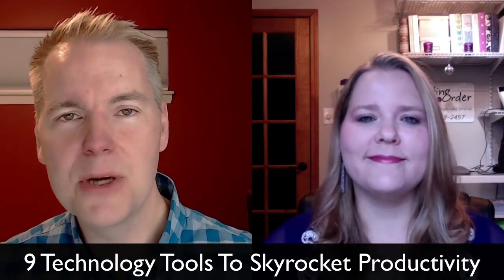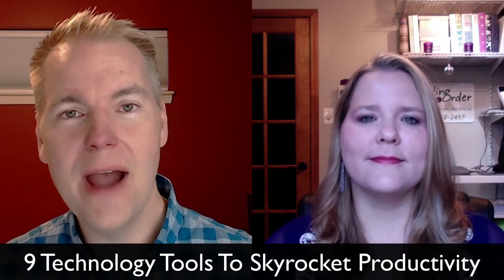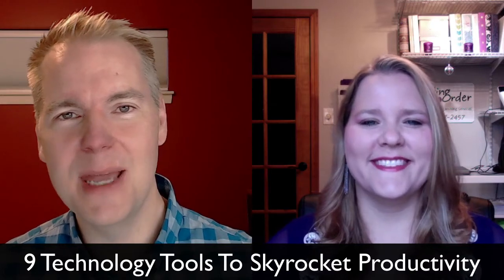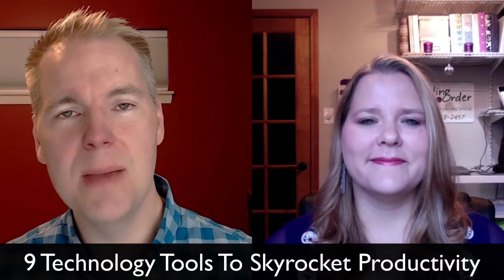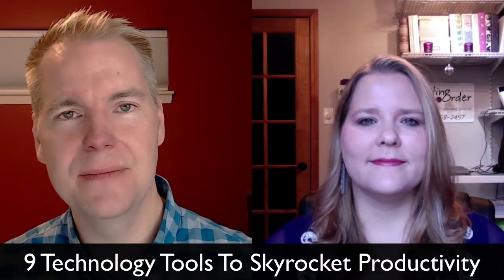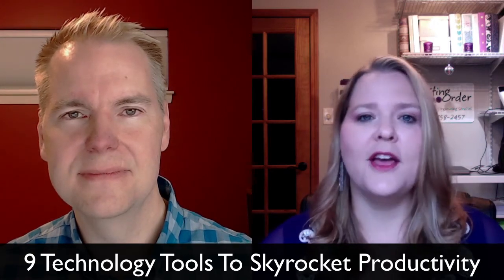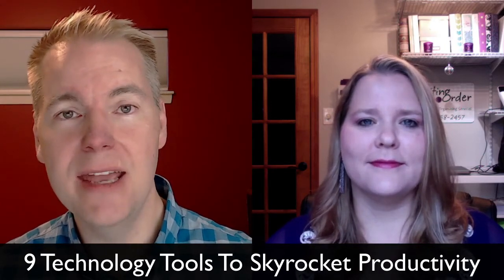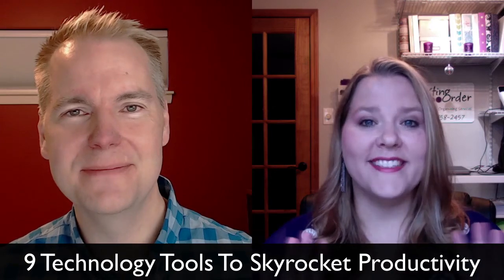9 Technology Tools To Skyrocket Productivity NAPO2017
Technology is supposed to make life easier, but the never-ending list of options make it tough to decide which tools will make life easier and which just make everything more complicated. This session will give you 9 tested tech tools that we love. Not only will we tell you why we like them, we will show you how they work. Walk away with solutions you can implement right away in your own business or with clients!